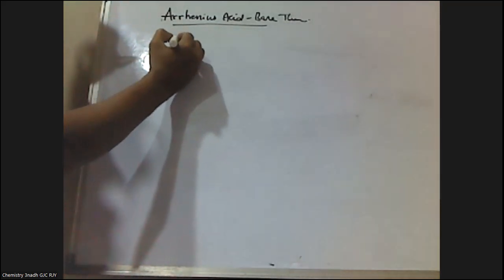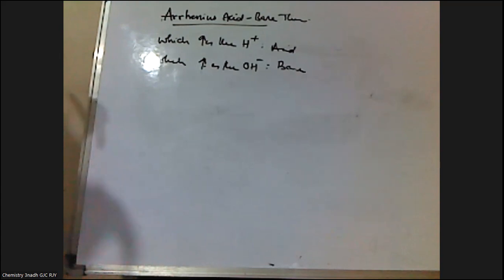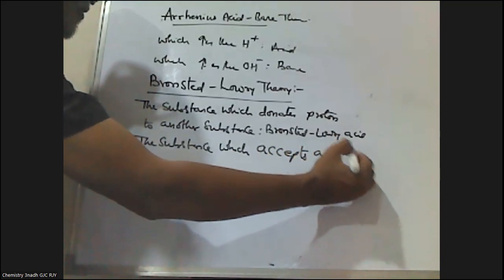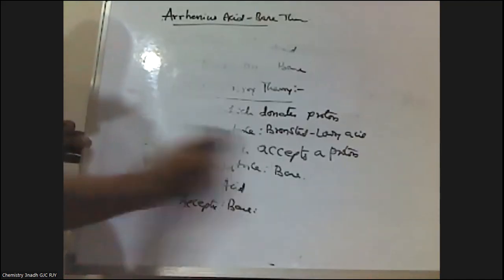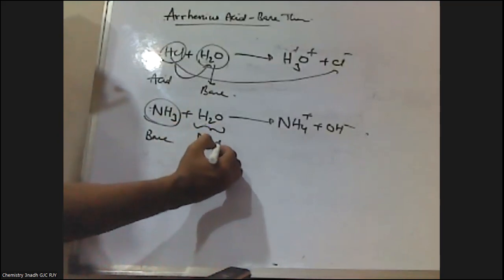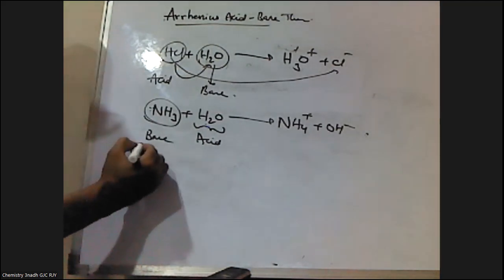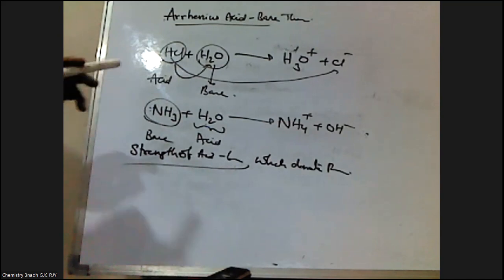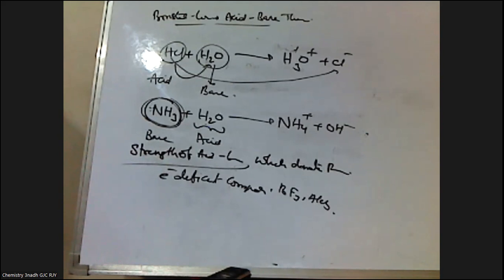Intermediate First Year ChemistryAcids – Bases